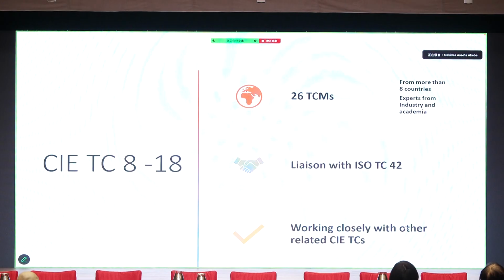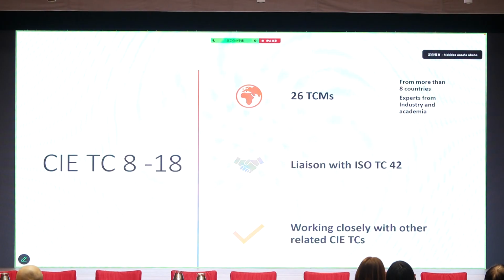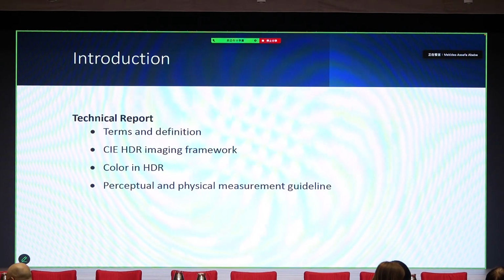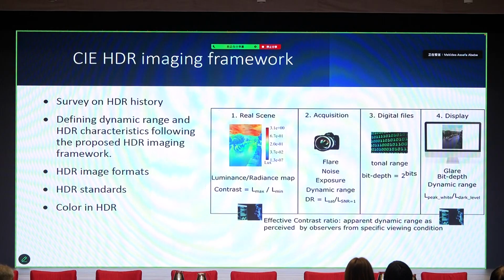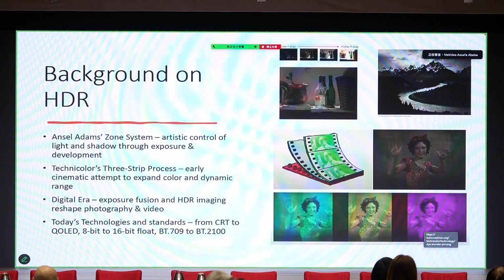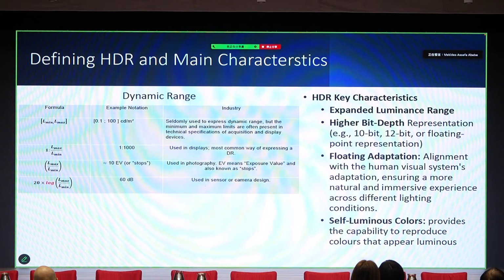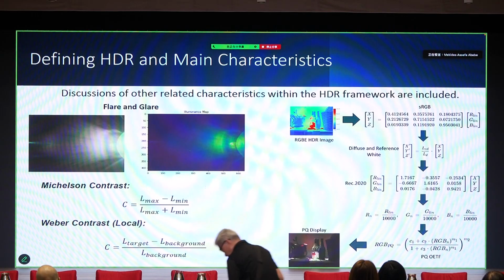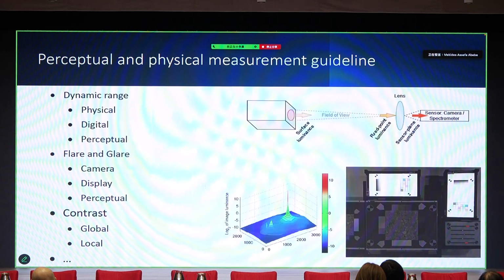2025/11/03 HK Summit | Dr. Mekides Abebe - 國際照明委員會在高動態範圍成像方面的當前工作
2025年11月3日香港國際印刷標準化論壇、ICC色彩管理研討會 暨CTV頒發證書典禮